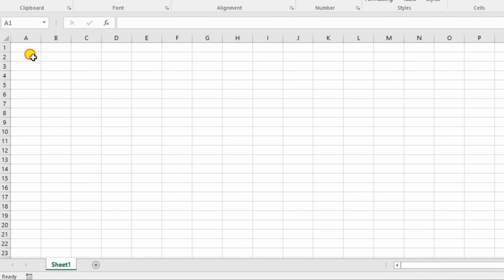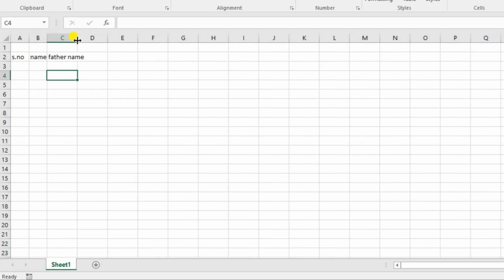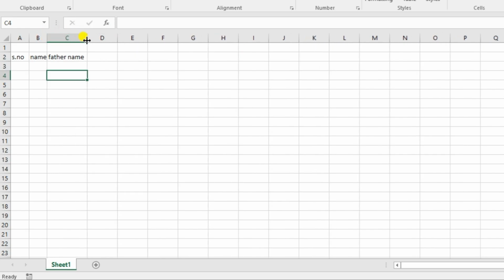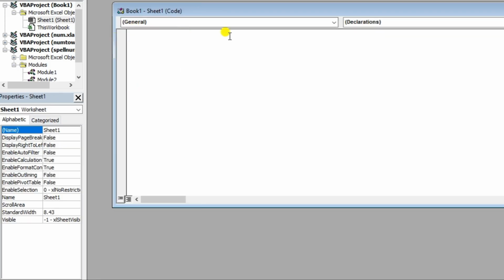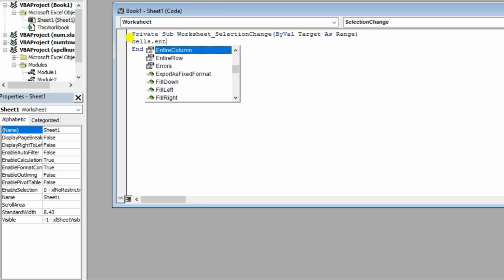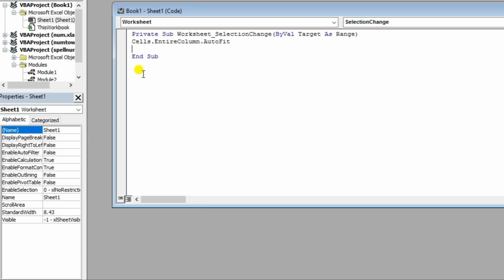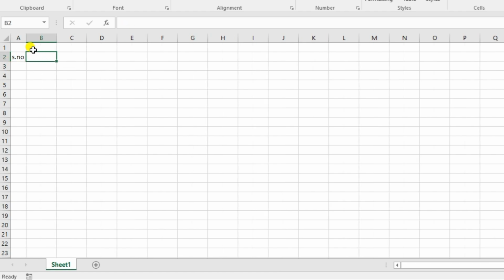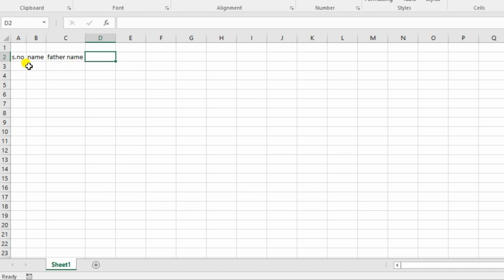How to Set Column Width in Excel